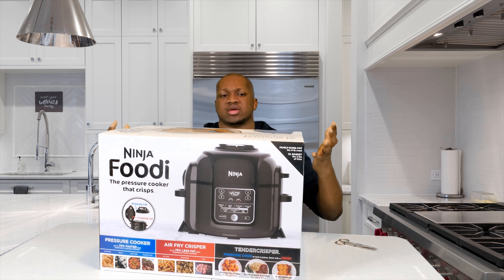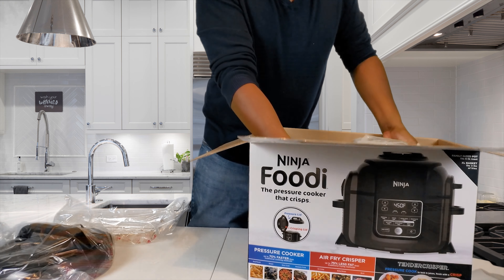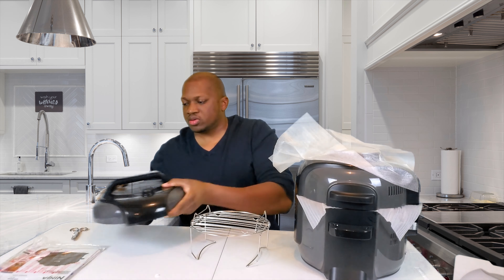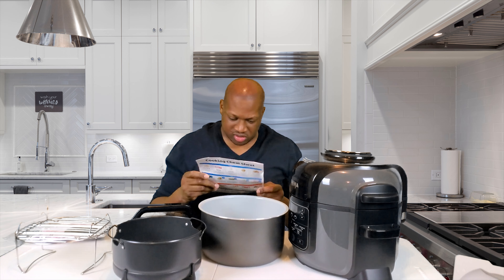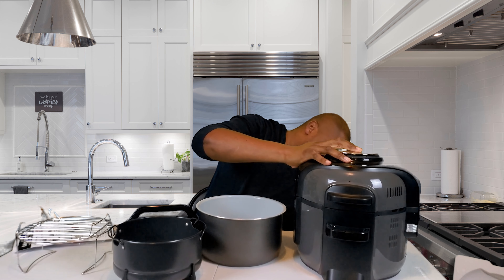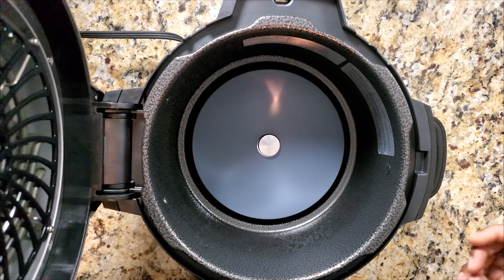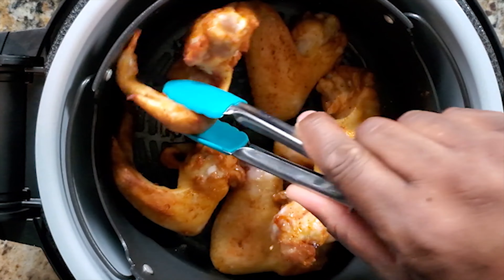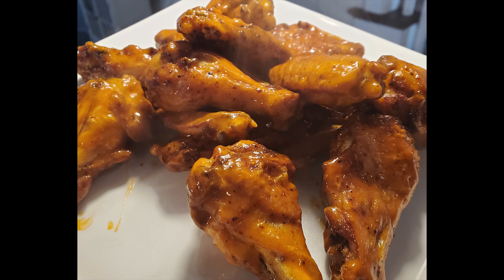Ninja Foodi Unboxing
HEY GANG, I JUST BOUGHT A NEW AIR SOME COME CHECK IT OUT IF YOU'VE EVER BEEN INTERESTED IN BUYING ONE!!!